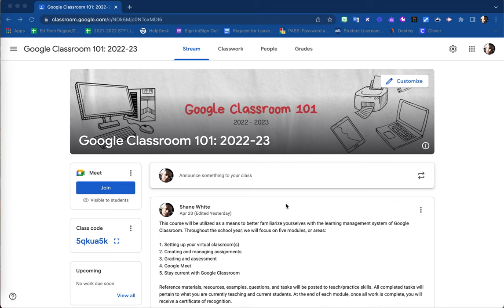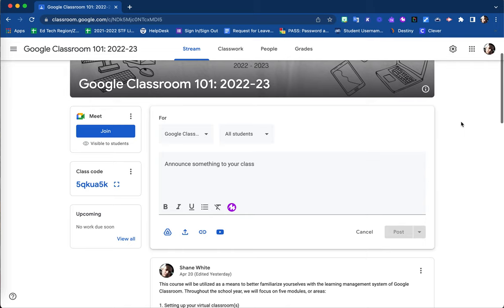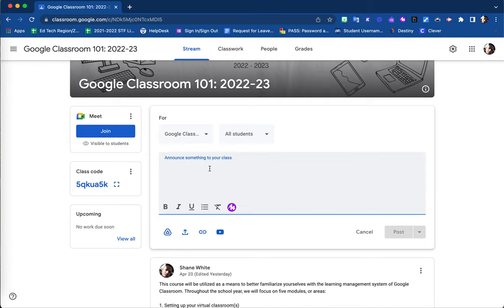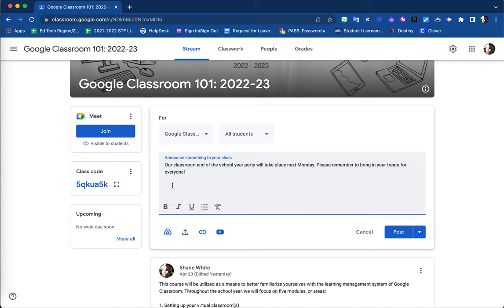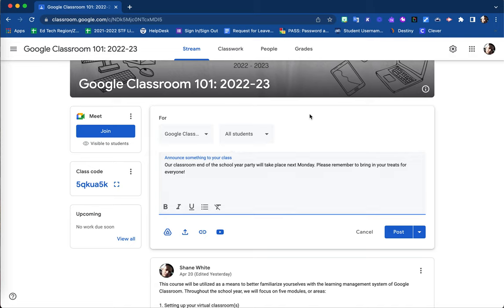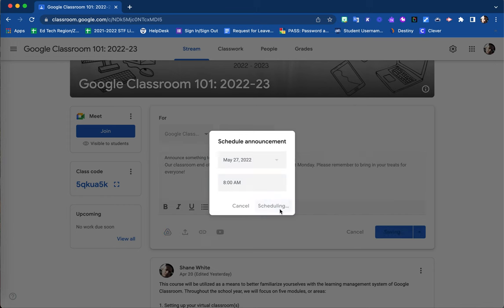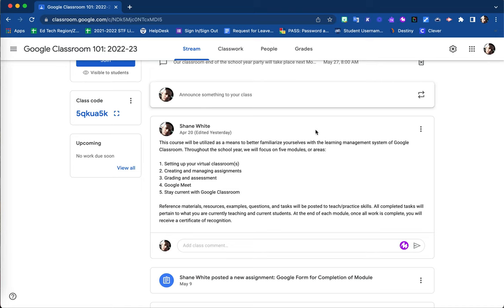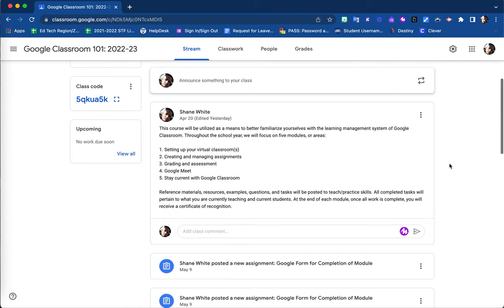Creating Announcements In Google Classroom